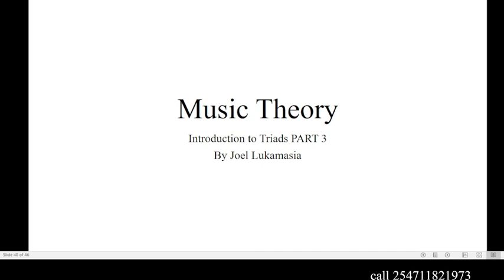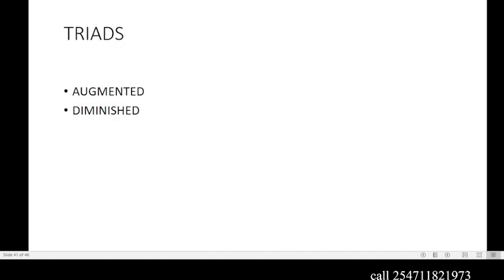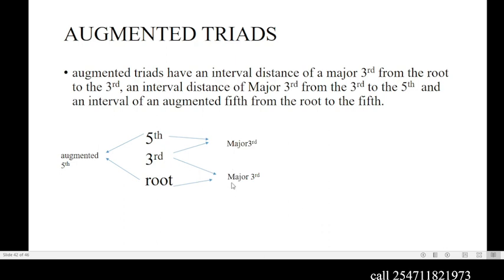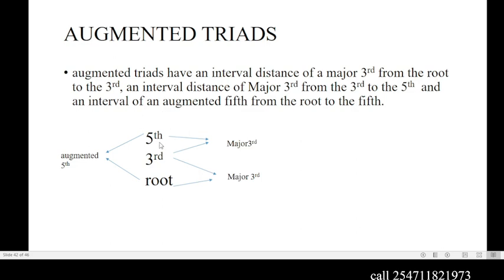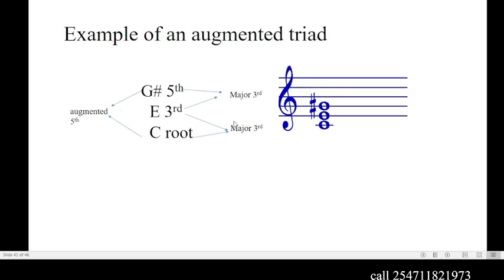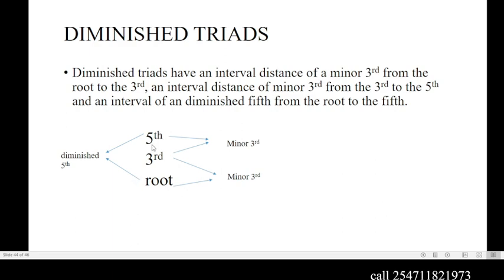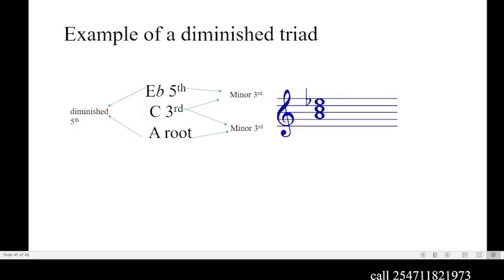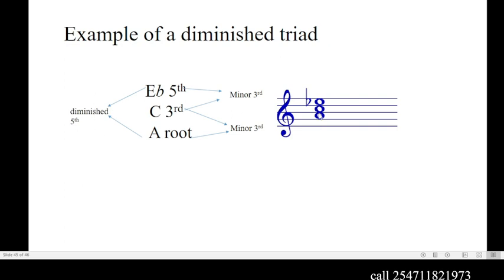Introduction to Triads PART 3 (augmented and diminished)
Music lesson to help music learners understand musical triads better so as enhance learning of musical skills theoretically.

Instagram as Joel Lukamasia